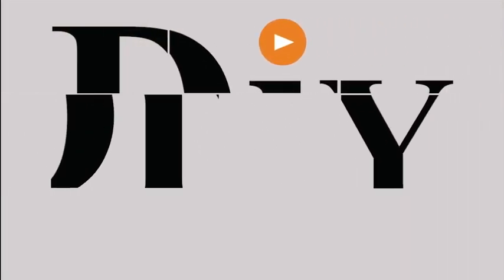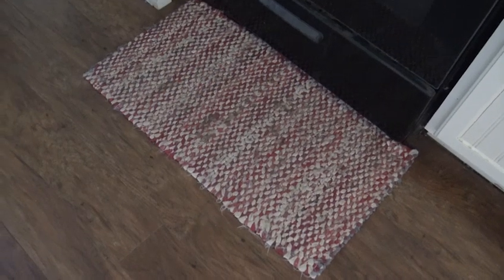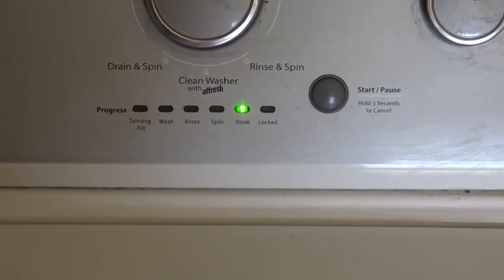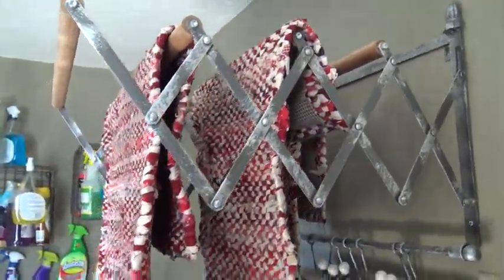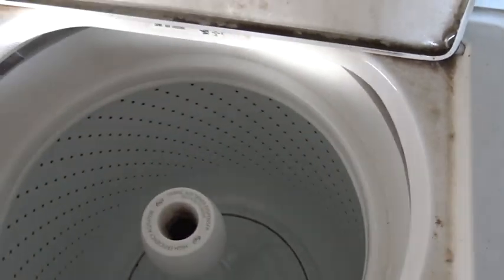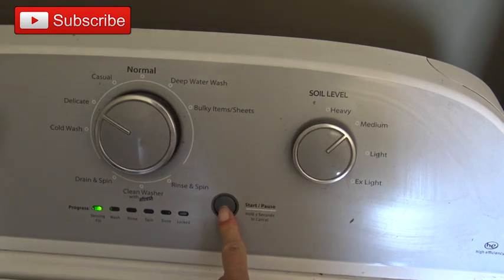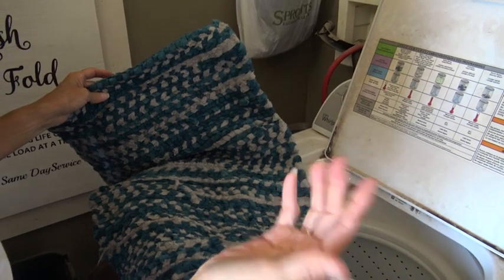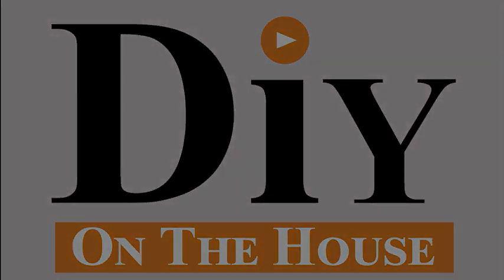How to Wash Rugs | How to Wash Homemade Rag Rugs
In this video we show how to wash homemade woven rugs!  We love weaving rugs using scrap fabric!  We put foam backing on the rugs to keep them from slipping.  Want to learn how to weave a rug

One of the top questions I have received when it comes to weaving rugs 'Can you Wash Rag Rugs?' In this video we wash the rag rug, table runner, and the plush rug -- watch the video to see how they turn out!

PURCHASE RUG BACKING

DIY on the House loves weaving rugs!  But what about washing woven rugs?  We hope you enjoyed the video that answers the question can you wash a woven rug.  We love making rag rugs so we wanted to help you on How to Wash Homemade Rugs!  If you weave a rag rug, you may ask if you can wash it?  In this video we answer 'Can you wash woven rag rugs? by actually washing woven rugs.

I get asked how to wash homemade rugs especially rag rugs.  I show how to wash rugs in washing machine and how to wash rugs with rubber backing.  This is a great way on how to clean rugs.